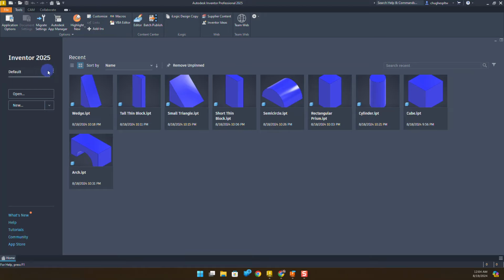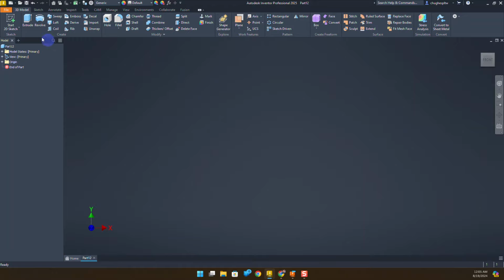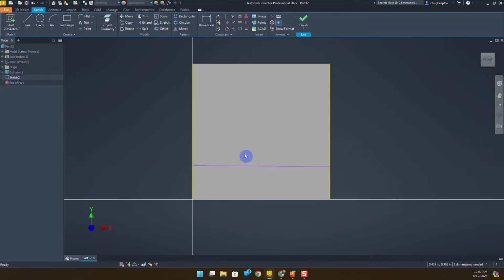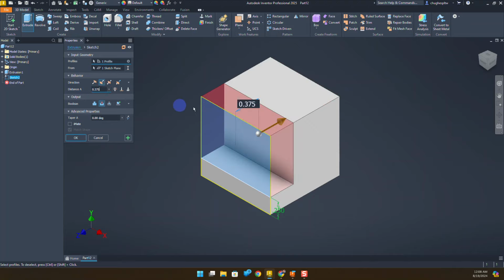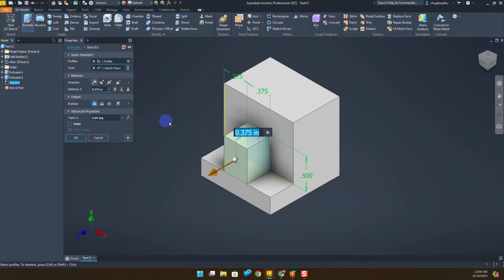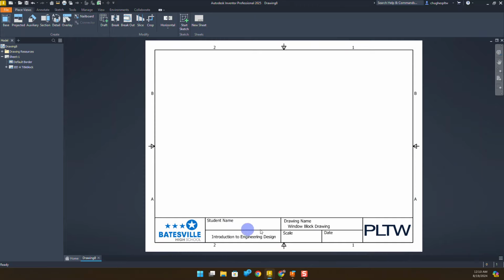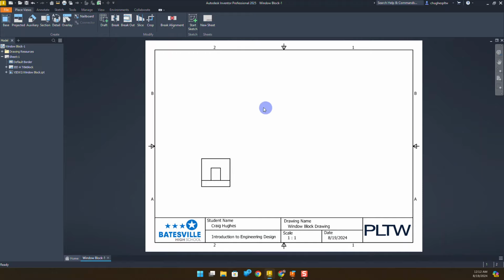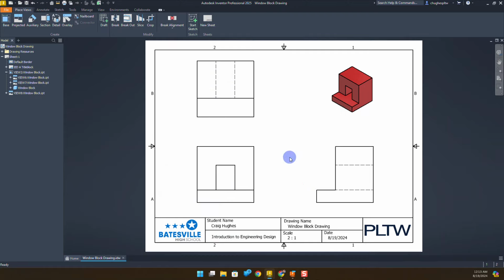Window Block Creation and Drawing (Autodesk Inventor)